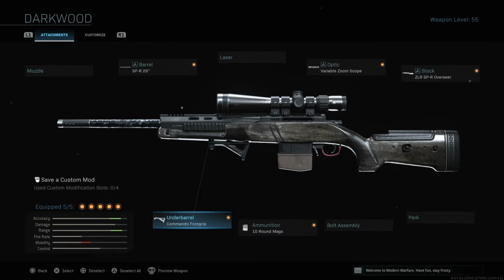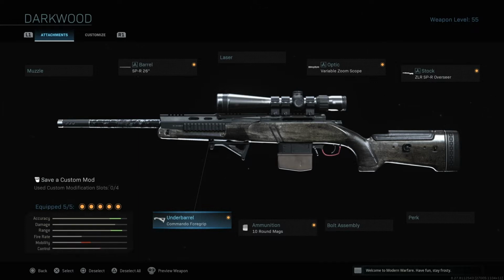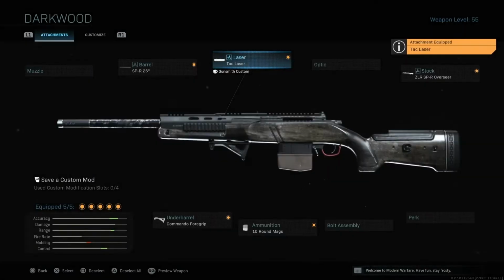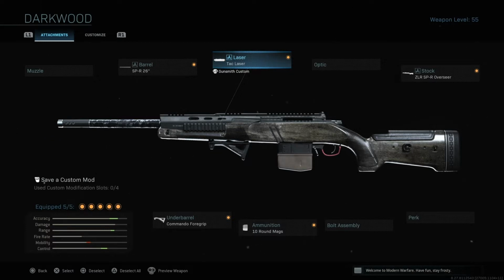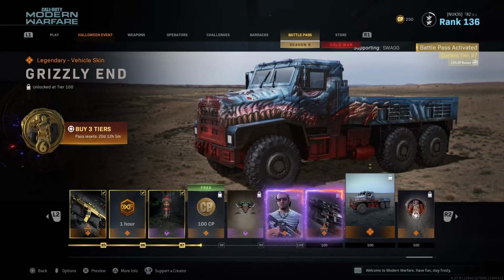MY FIRST SP-R-208 DARK WOOD SNIPER MONTAGE & HARDCORE (Modern Warfare)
150 LIKES?!